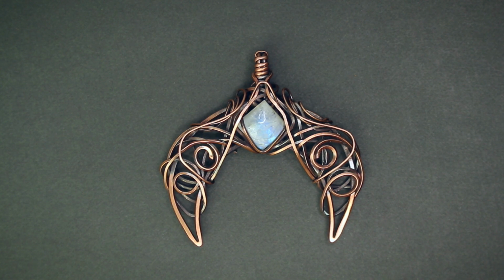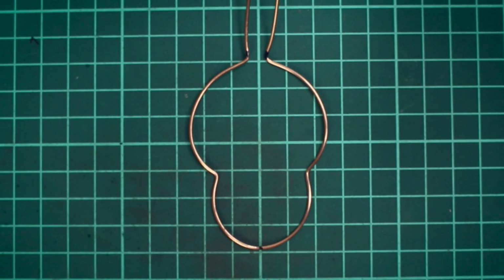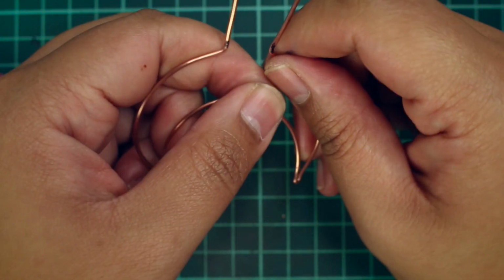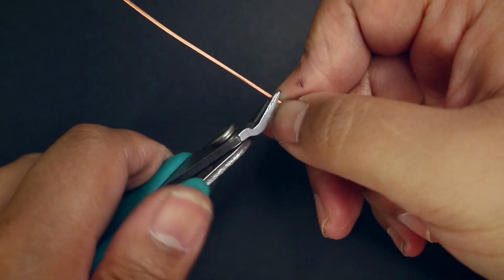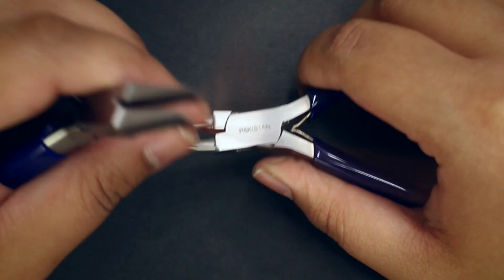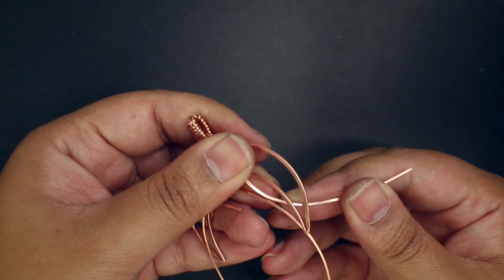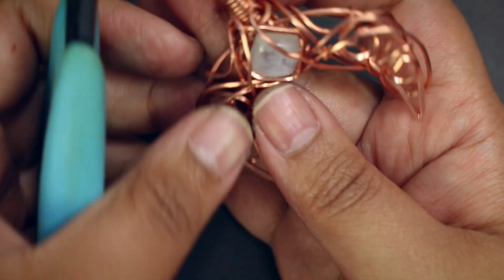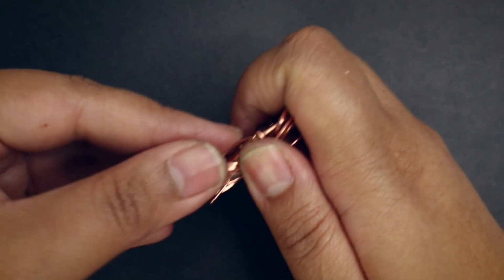🌙 FREE TUTORIAL WIRE WRAPPED MOON PENDANT 🌙 Ithil Pendant (FOR LEFT-HANDED)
This video is a free tutorial wire wrapped moon pendant. Hello Everyone!

I can’t believe we’ve just reached 1000 subs in a month. Thank you guys so much!

Thus the lack of videos published. But anyway, I’m back! I finally got to finish this new video that I’m sure everyone would love. :)

I’ll do my best to upload regularly. Till next time! :)

Frame Wire
- 16 gauge Half Hard Round
Wrapping/Base Wires
- 18 gauge Dead Soft Square
- 20 gauge Dead Soft Square
- 22 gauge Dead Soft Round
Connecting Wire
- 18 gauge Half Hard Half Round

-=Stone=-
1cm Rainbow Moonstone Square Cabochon

-=FEATURED ARTIST=-
RoxFlow Wire Art

Happy Wrapping!